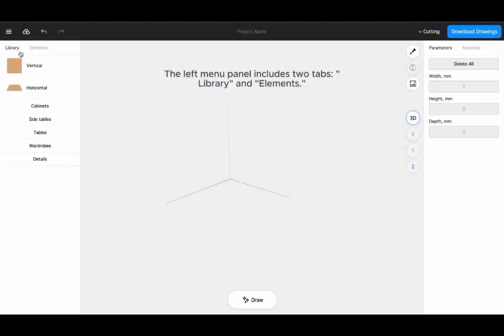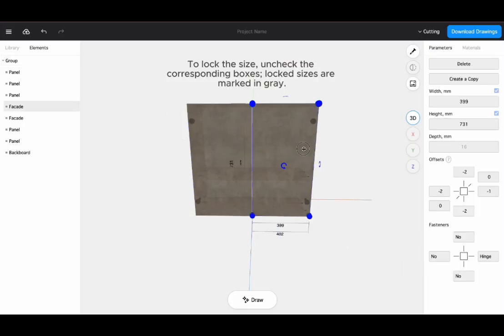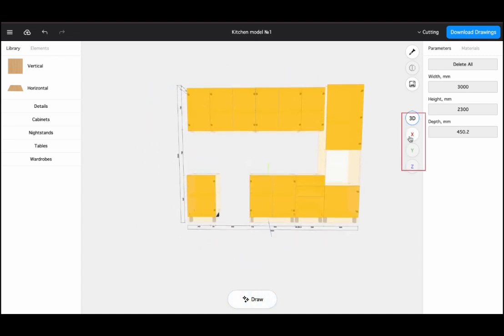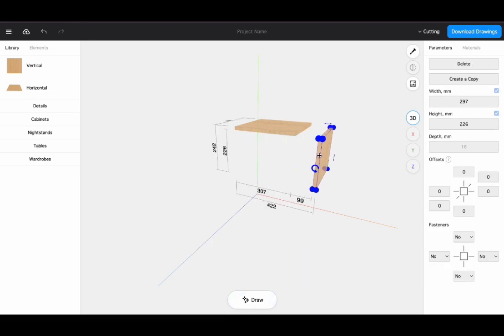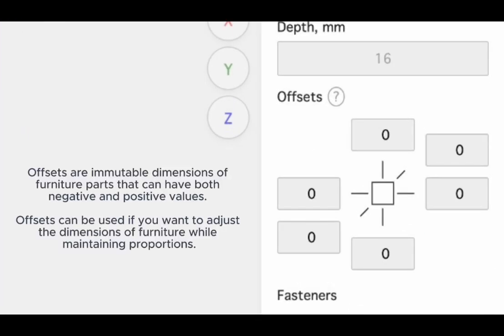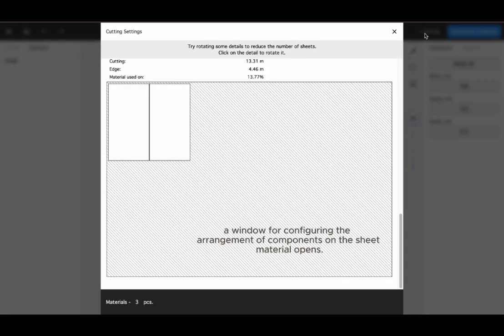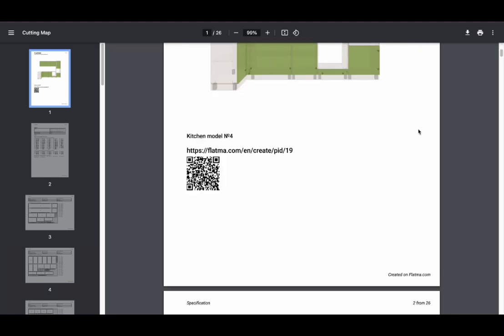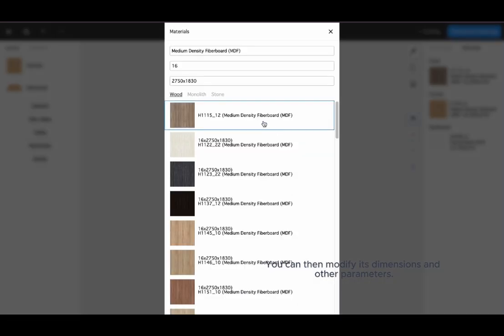Brief guide to essential tools Flatma.com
Short guide to the main tools of the online furniture design service Flatma.com